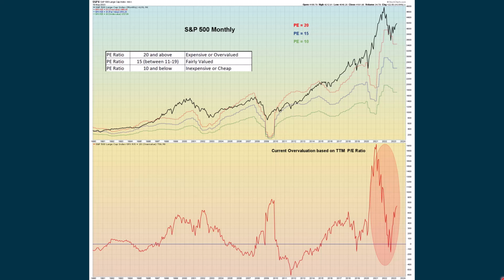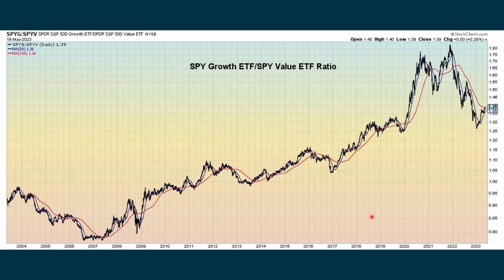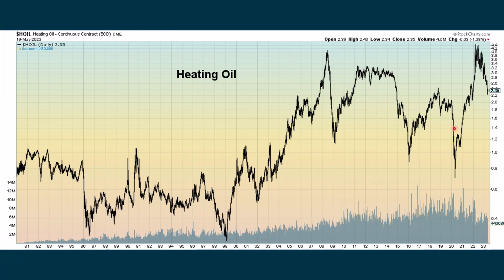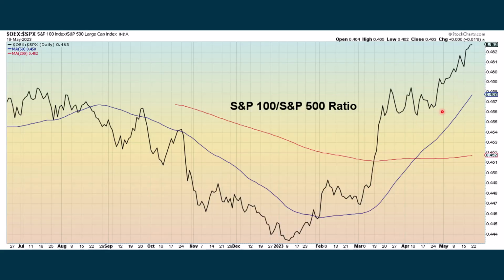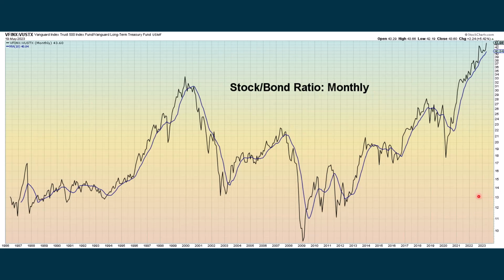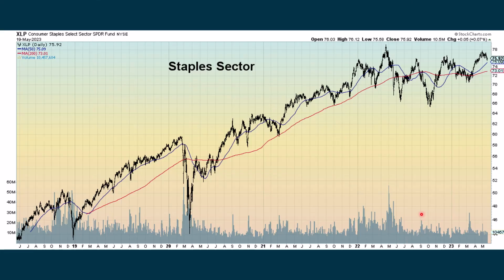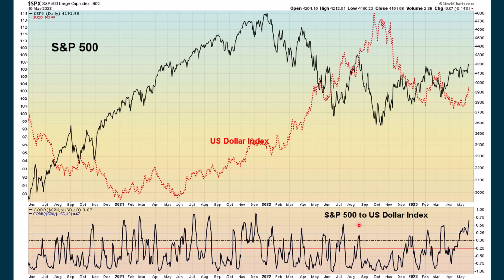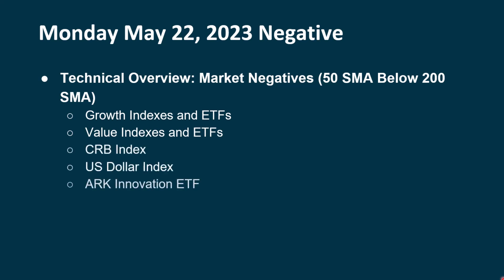Stock Market InterMarket Analysis Update For Monday May 22, 2023